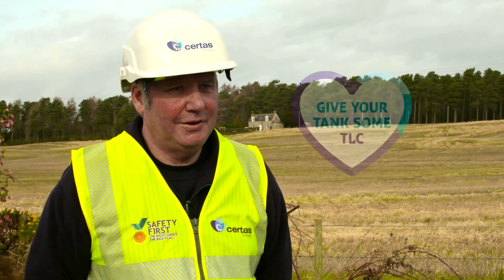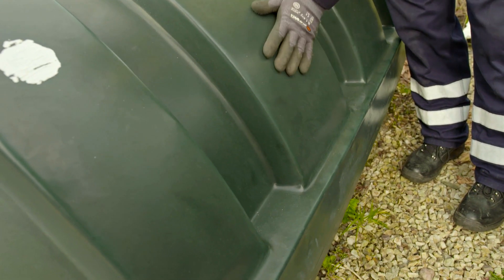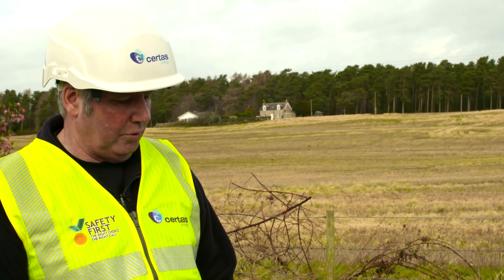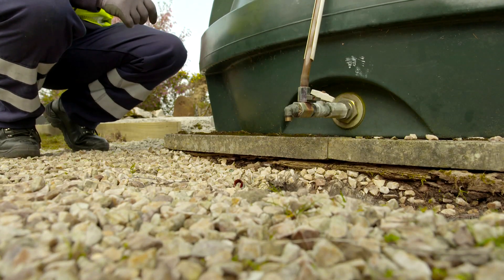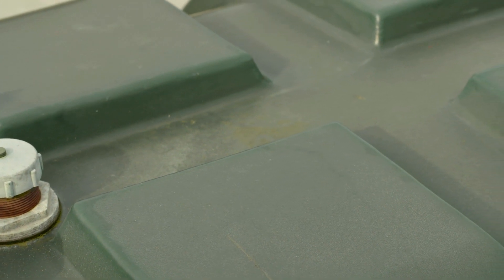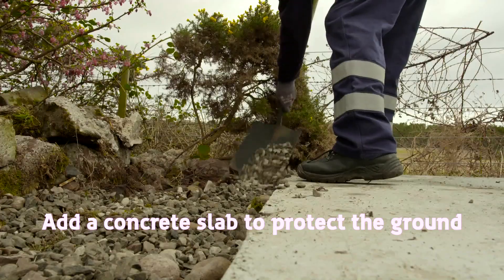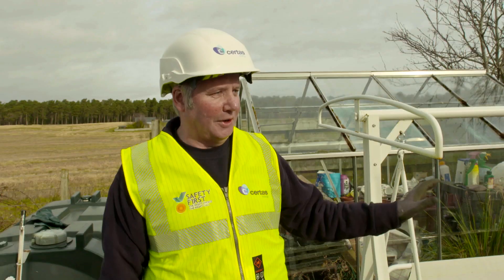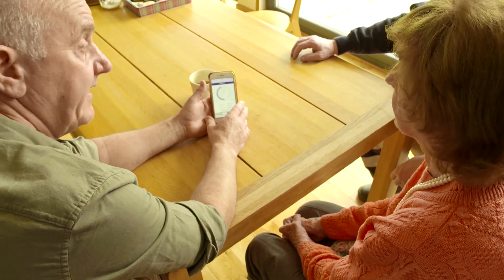Certas Energy Tank Installation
Ever wondered how a new heating oil tank is installed?

Our OFTEC-registered engineer Donnie is here to take you through the whole process – from checking your old tank’s texture, location and colour, to ensuring your new one is installed safely.

Find out more about all things tanks on the Certas Energy